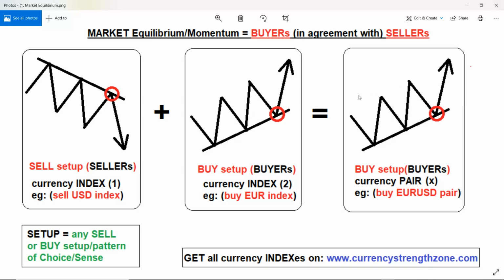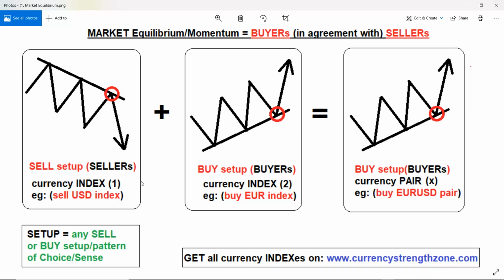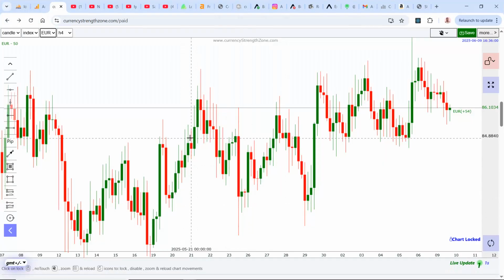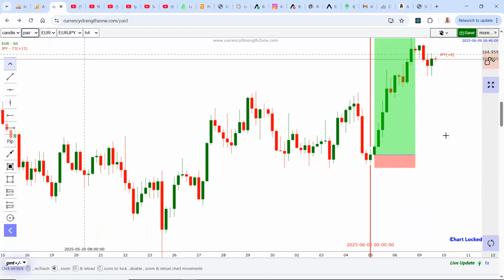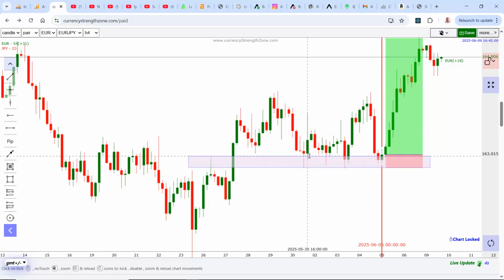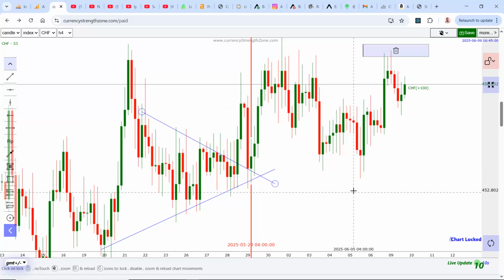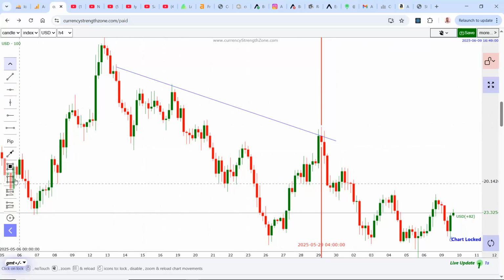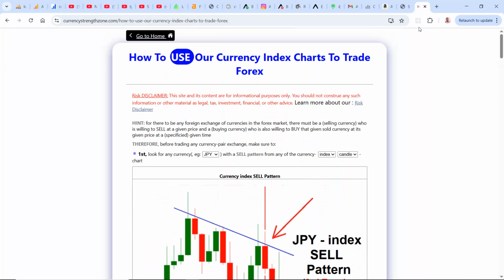BEST forex STRATEGY (2025) - free COURSE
In this video I show you a proven forex trading strategy that works in today's market, In this FREE forex trading COURSE I show you hidden SECRETS to check before entering a trade, Course suitable for both beginner or experienced traders.

Also, in this video i share a website link to have FREE access to our Systems and data.

Enjoy the video and begin your journey towards profitable trading in the forex market.